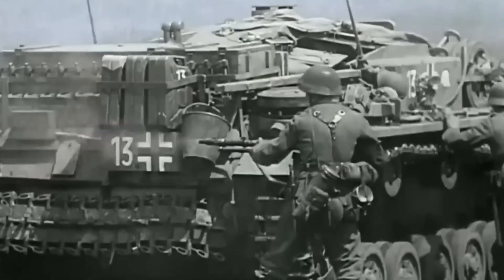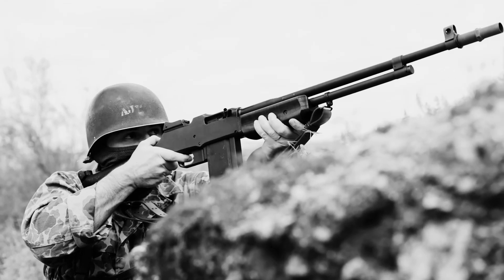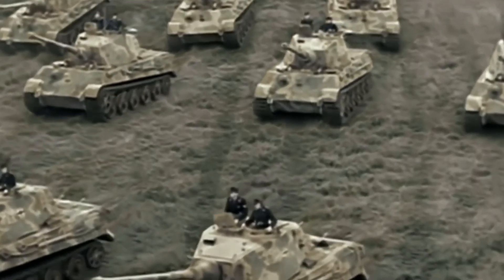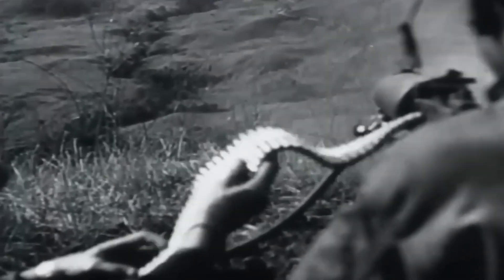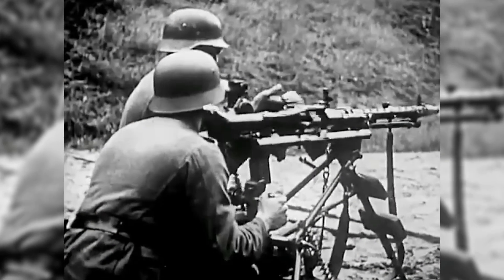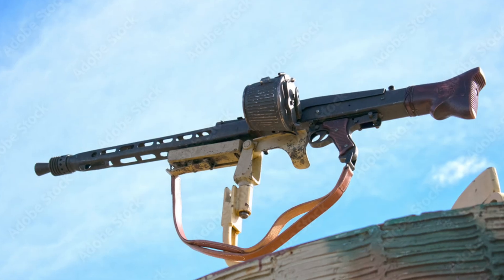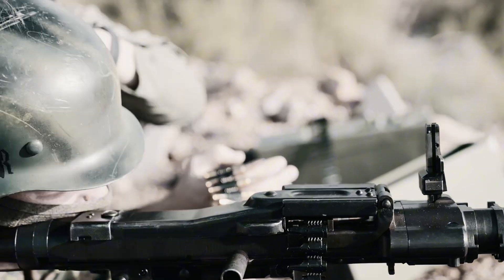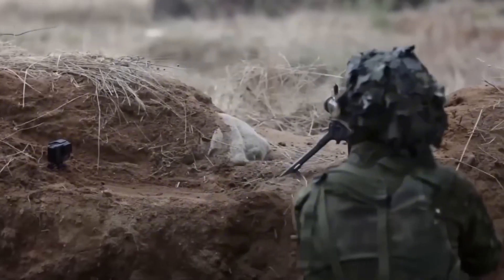The MG-34’s Insane Engineering.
See how far German engineers went to create a masterpiece of a weapon—and why the MG-34 changed the world's concept of machine guns forever.